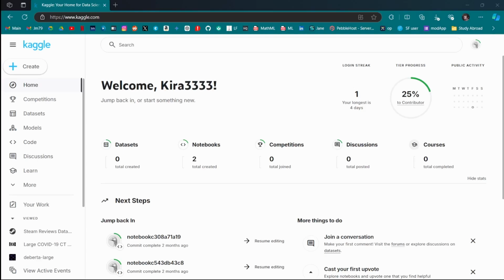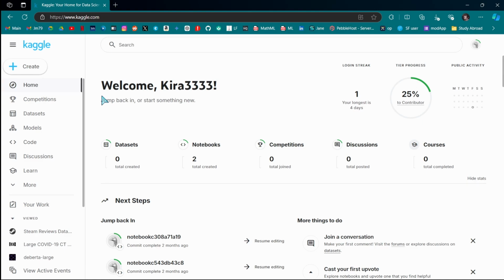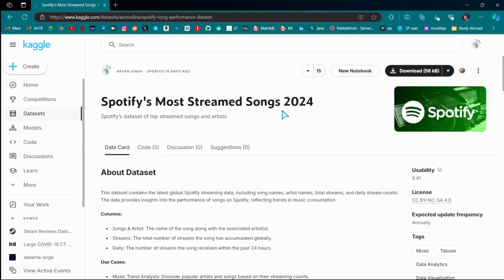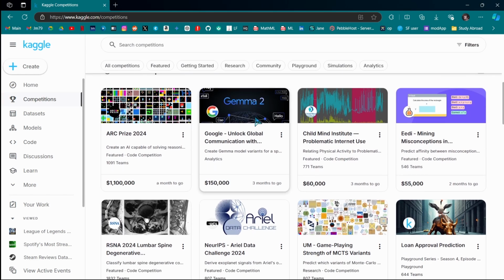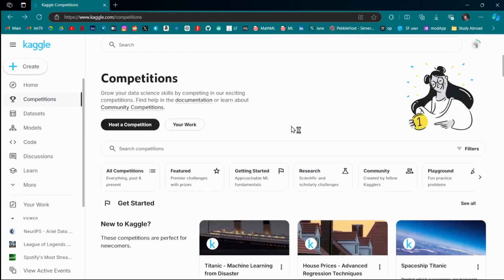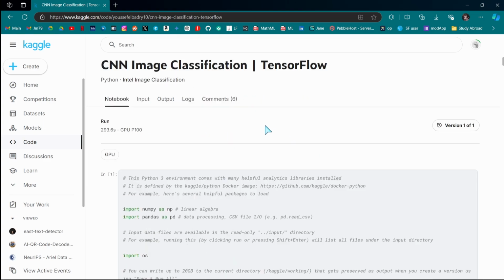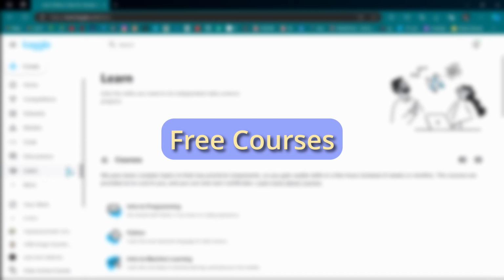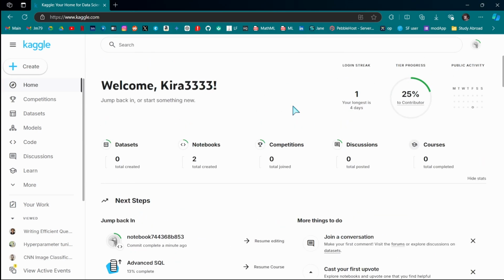What is Kaggle?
In this video, I’ll show you why Kaggle is the go-to platform for data scientists, whether you’re just starting out or looking to level up your skills. From free datasets and competitions to pre-trained models and Jupyter notebooks, Kaggle has everything you need to grow in the world of data science. I’ll walk you through exploring datasets, joining exciting competitions, and even creating quick notebooks using Kaggle’s built-in editor.

00:00 Intro
00:41 Datasets
01:52 Competitions
02:51 Models
03:07 Sharing Work
03:34 Discussions
04:00 Courses
04:15 Editor